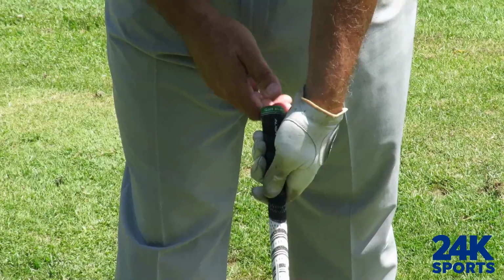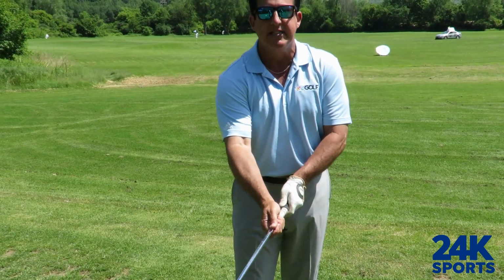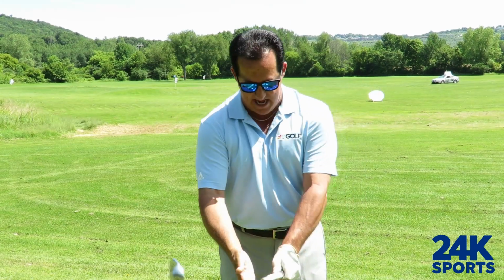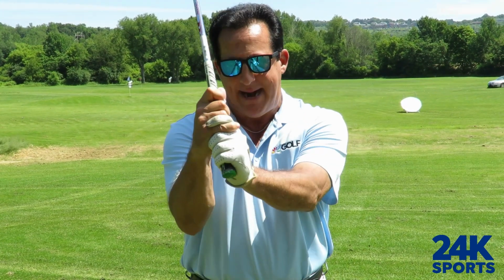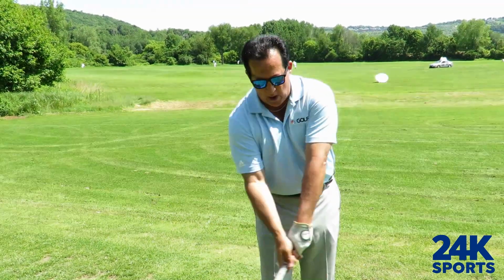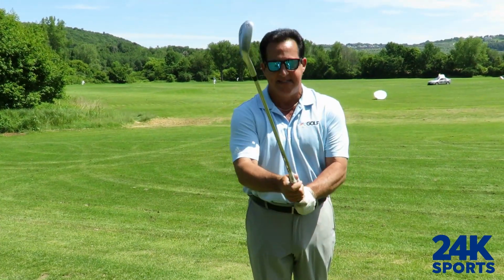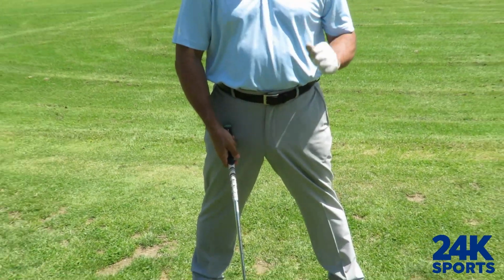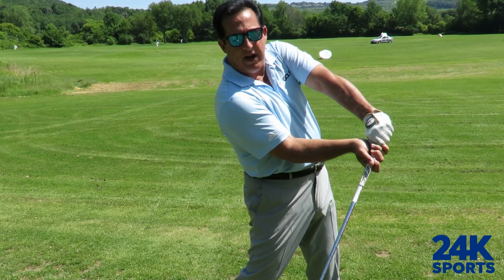Proper Grip Placement & Strength To Improve Your Golf Game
Proper Grip Placement & Strength To Improve Your Golf Game with Barry Goldstein. Looking for golf tips from a respected instructor?
🏌️‍♂️ Proper Grip Placement & Strength To Improve Your Golf Game | Barry Goldstein
Take your golf game to the next level with expert tips from PGA instructor Barry Goldstein! In this video, Barry breaks down the fundamentals of grip placement and hand strength — two essential components that influence control, power, and consistency in every golf swing.

💡 What You’ll Learn:
• How to position your hands for a solid, repeatable grip
• Why grip strength matters for distance and control
• Simple drills to build strength and improve feel
• Common grip mistakes and how to fix them

⛳ Why Watch:
A proper grip is the foundation of a great golf swing. In this lesson, Barry combines technical advice with easy‑to‑practice tips you can use at the range or on the course — whether you’re a beginner or seasoned player.

• Comment your favorite grip tip

eBay Store

Are you a golf enthusiast looking for a community of tips, advice, jokes & more? and join in on the conversation!!